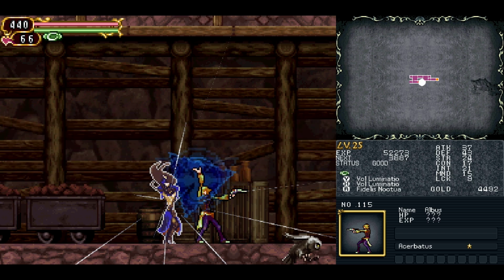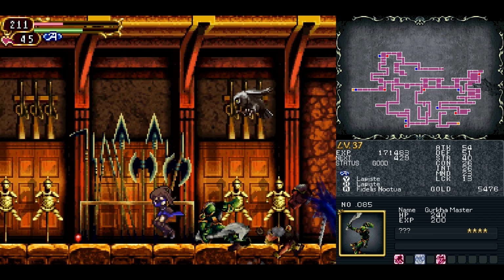A Very Quick Look at Order of Ecclesia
This game has been crazy fun to play so far, so I decided to make a video on it. I usually go way more in-depth, but I wanted to get this out before I got stuck reviewing other games (mvc collection)  I haven't played the rest of the games in dominus collection, but I'm sure they are as good as this one.

I can't post links that aren't youtube links yet, so I can't just post the link where I got the art. But his name is omegachainoboy on newgrounds.